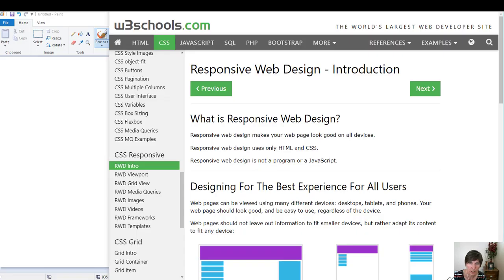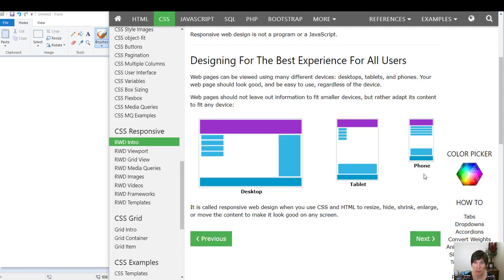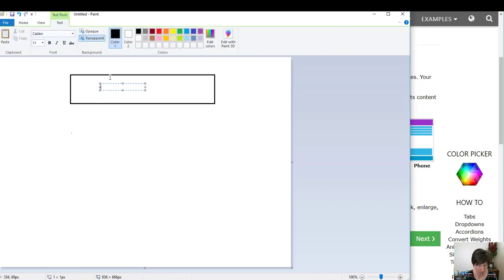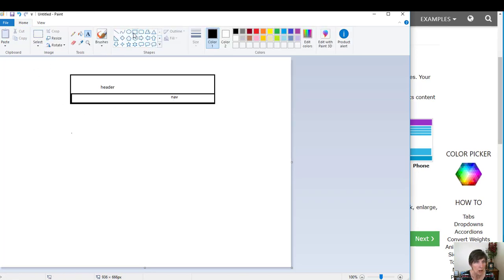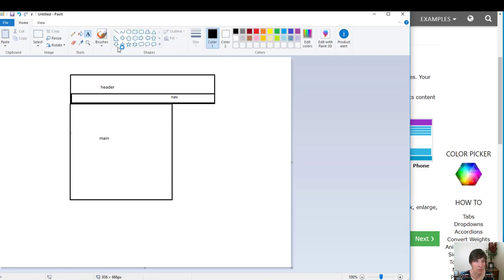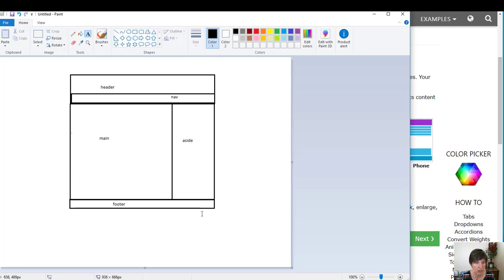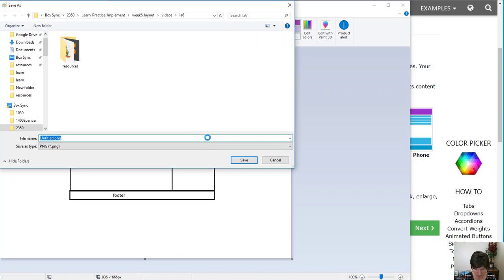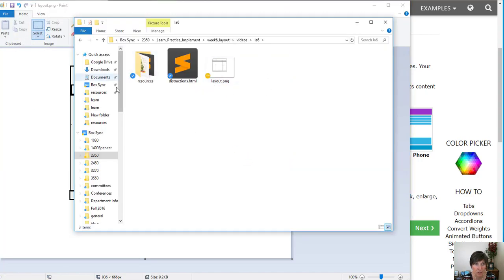Layout and the CSS Grid System, Part 5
This is a demonstration of how to use a simple drawing tool to create a web page layout.